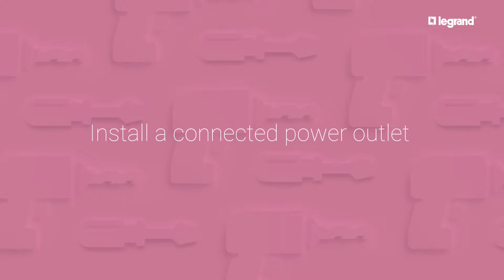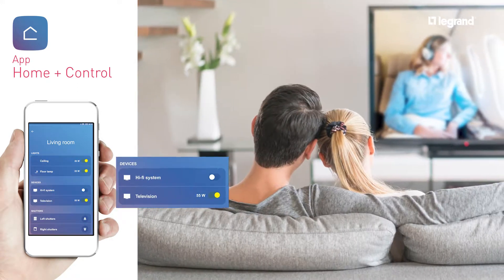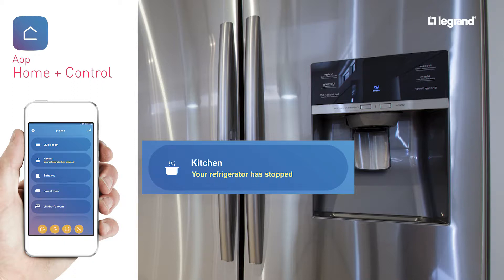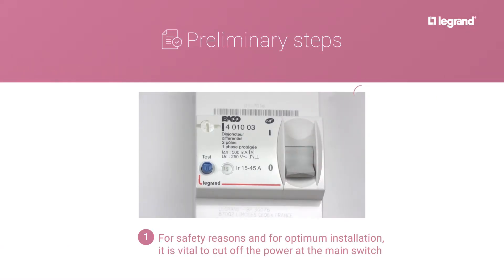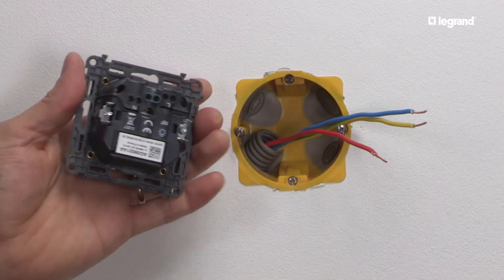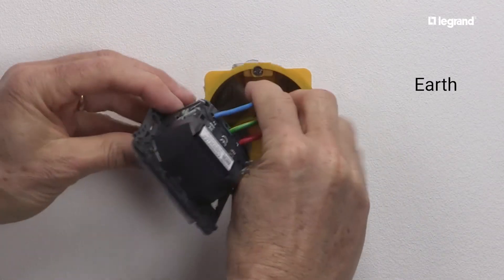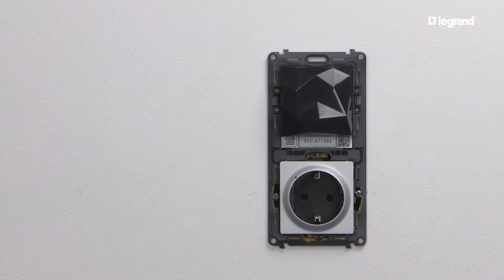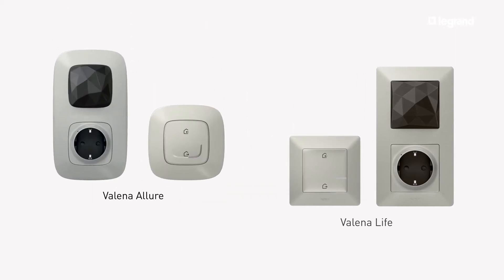3 ΣΥΝΔΕΔΕΜΕΝΗ ΠΡΙΖΑ ΡΕΥΜΑΤΟΣ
Τοποθετείται σε κουτί διακόπτη βάθους 40 mm.
Στήριξη με νύχια ή βίδες.
Μπορεί να αντικαταστήσει μία συμβατική πρίζα ρεύματος:ίδια καλωδίωση, ίδιο κουτί.
Μπορεί να μετρήσει τη στιγμιαία και συνολική κατανάλωση.
Είναι συμβατή με όλες τις μικρές και μεγάλες οικιακές ηλεκτρικές συσκευές.
Με ενσωματωμένο προστατευτικό για την περίπτωση υπέρτασης μεγαλύτερης των 16 A.